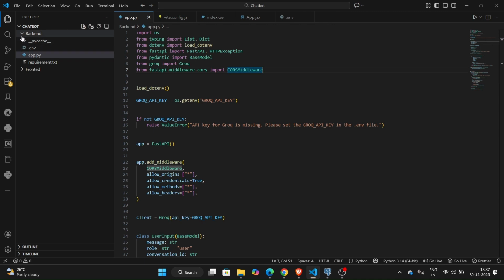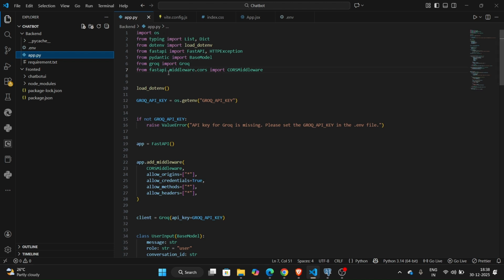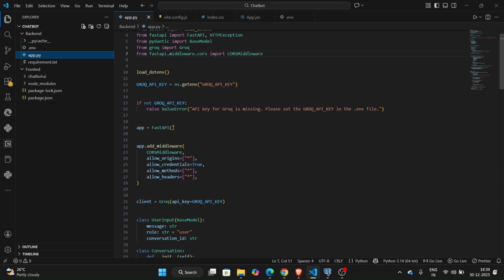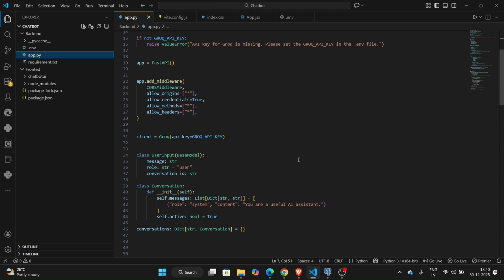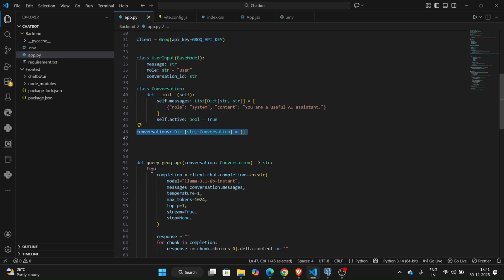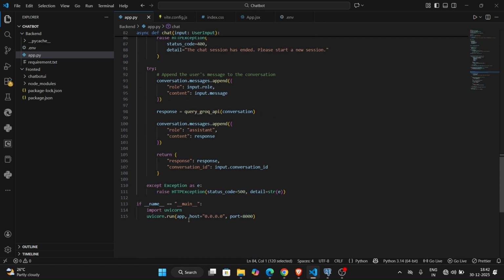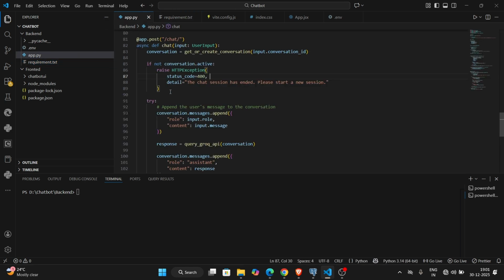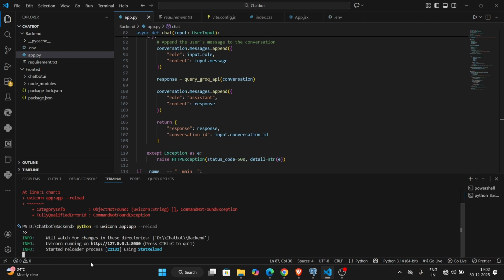AI chatbot Backend using Python Fastapi and Groq API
This project is a high-performance AI chatbot backend built using Python FastAPI and the Groq API. It provides a scalable REST API that enables real-time conversational AI with conversation memory, streamed responses, and secure API key handling. The backend is designed to seamlessly integrate with modern frontend frameworks such as React or Next.js.

The chatbot leverages LLaMA models hosted on Groq for ultra-fast inference, making it suitable for applications like customer support bots, AI assistants, educational chat systems, and SaaS platforms.

🔹 Key Features

🚀 FastAPI-based high-performance backend

🧠 Conversation memory using session IDs

🔐 Secure API key management with .env

⚡ Groq LLaMA models for low-latency AI responses

🔄 Streaming response support

🌐 CORS-enabled for frontend integration

📄 Interactive API docs using Swagger UI

🔹 Tech Stack

AI Model: Groq LLaMA (llama-3.1-8b-instant)

Server: Uvicorn

Environment: Python-dotenv